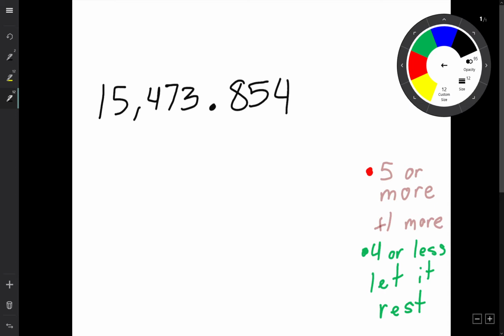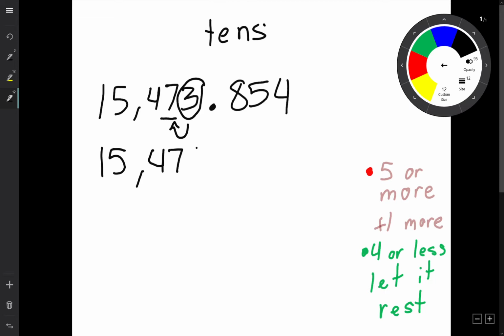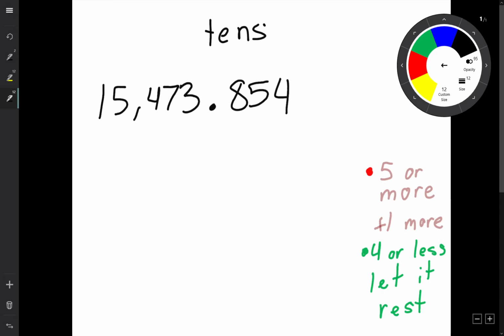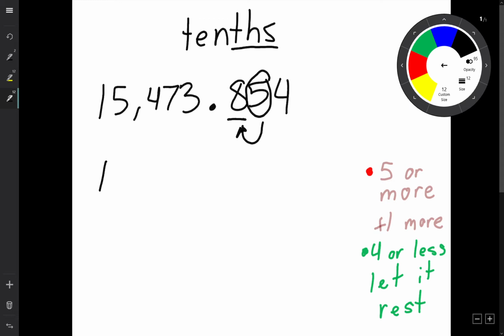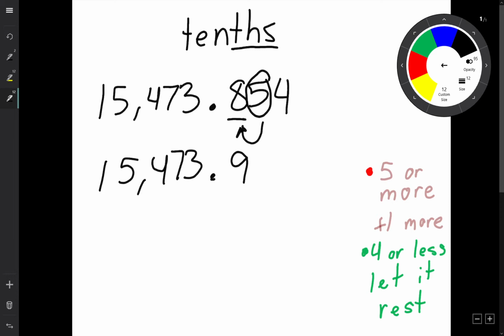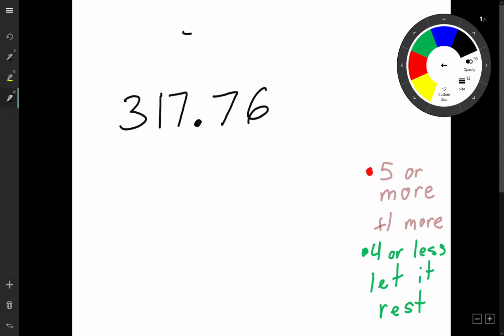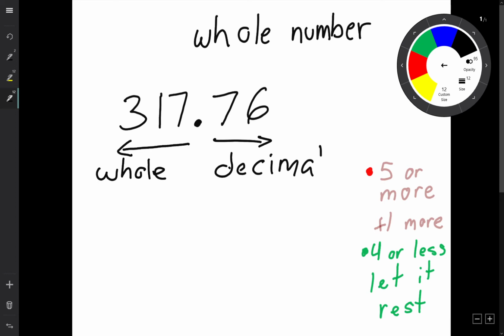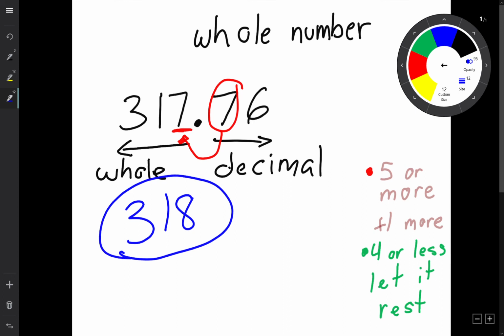Rounding made simple!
Rounding is super easy. You've probably learned how to round in third grade and guess what? IT'S THE SAME! Just remember your decimal place values: the tenths and hundredths (in this video I do thousandths but that's a little more advanced).